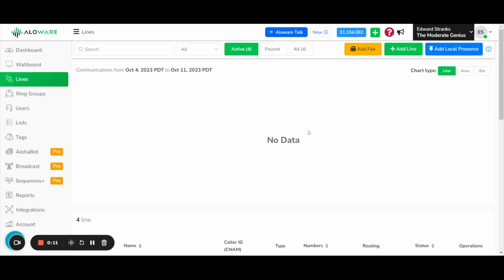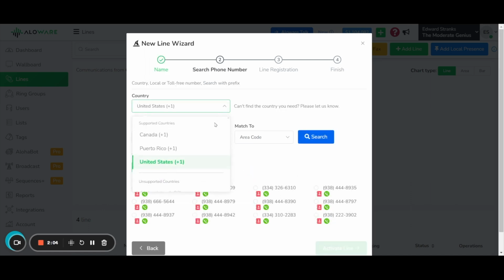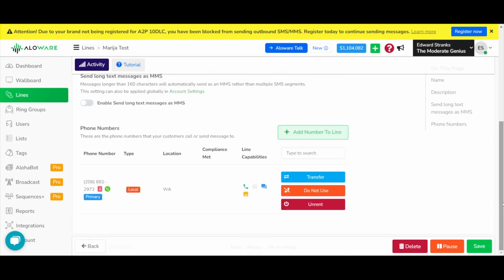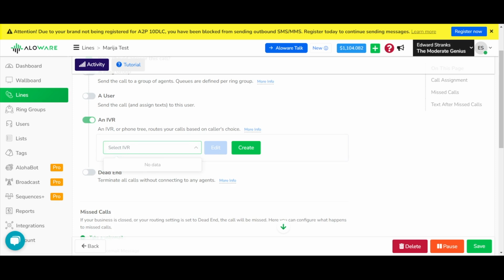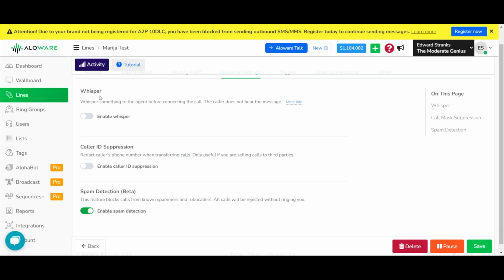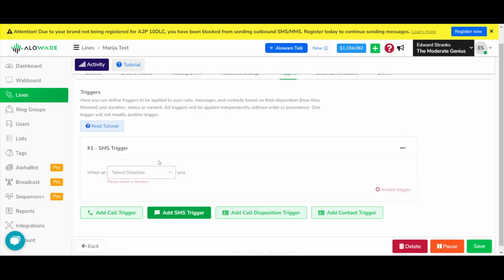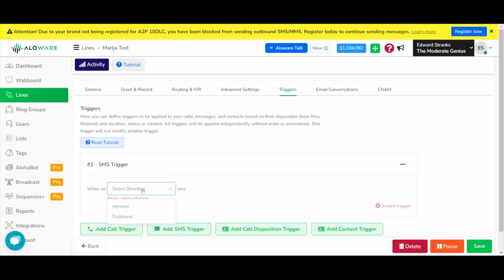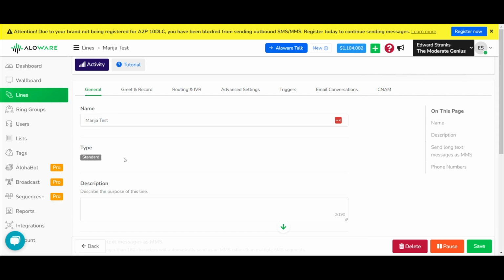Aloware - Lines and Triggers (Guide)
In this video we will cover the Lines and Triggers feature in Aloware software. Presented by Marija, your Aloware expert at The Moderate Genius.

If you'd like to give it a try and set up your Aloware trial account